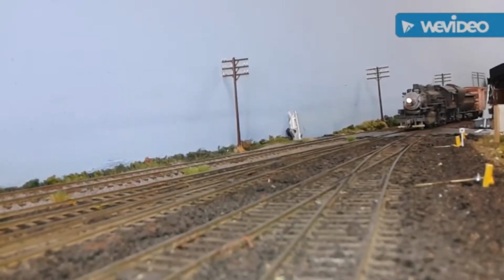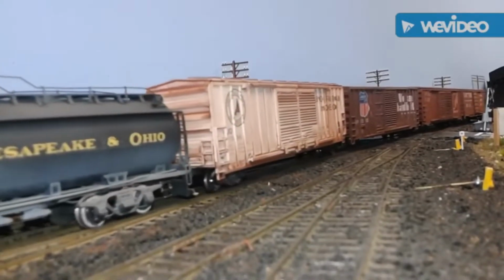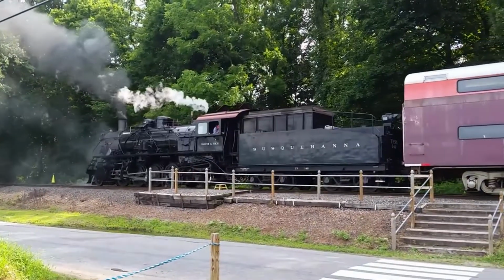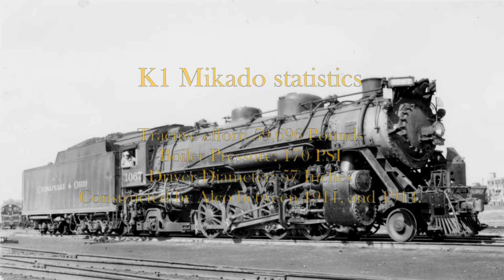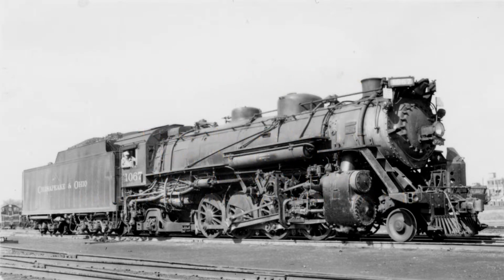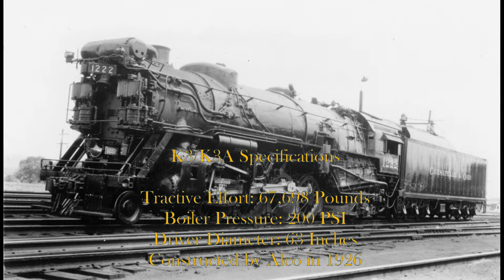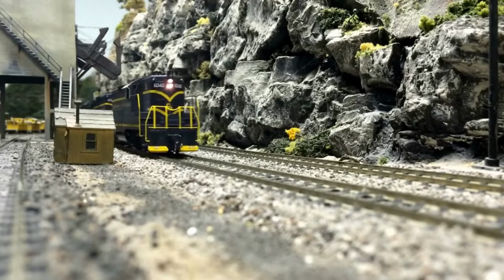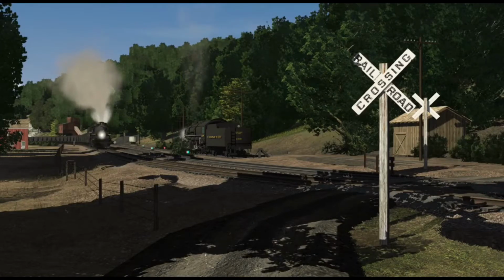Engines Of Chesapeake And Ohio Episode 2: The K-Class Mikados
This was shorter than I anticipated, but episode 3 should be a lot longer this time since the Berkshires have more well known facts. While none of the C&O mikados are with us today, one was close to preservation. Unfortunately it had to be scrapped in the late 60's due to the elements ruining much of the engine's boiler, and other parts.